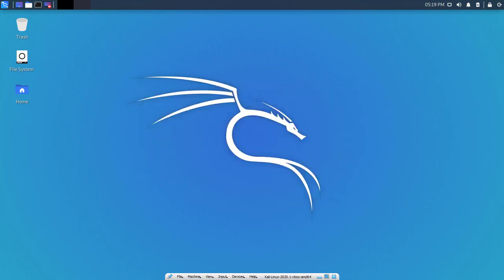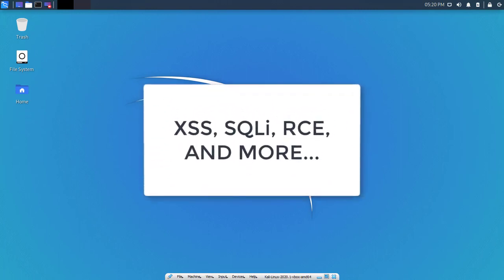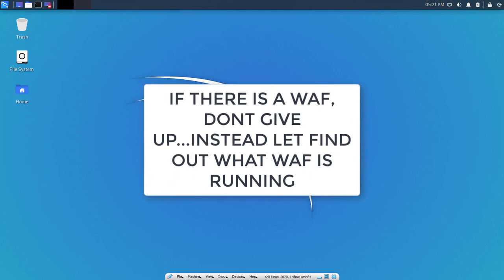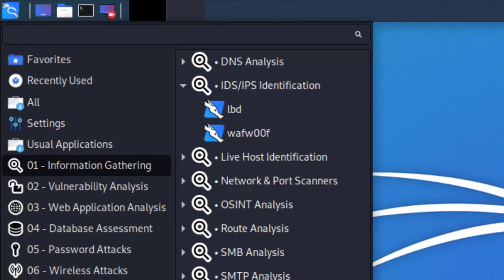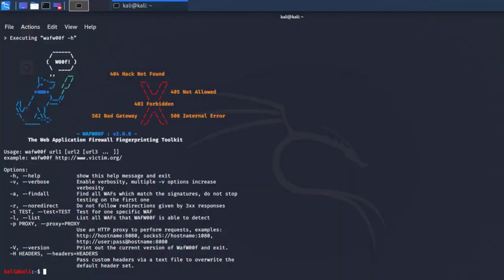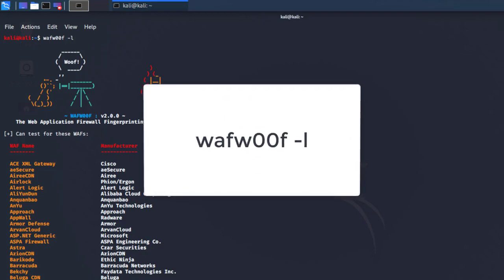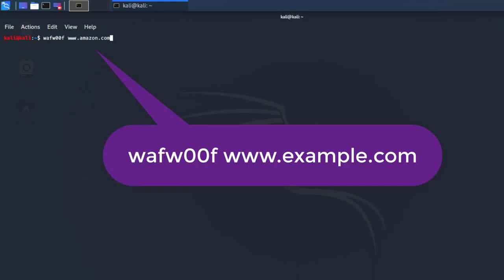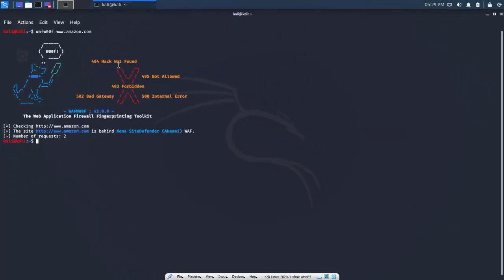Kali Linux Tutorial Series Episode 5 Information Gathering IDS IPS Identification WAFW00F